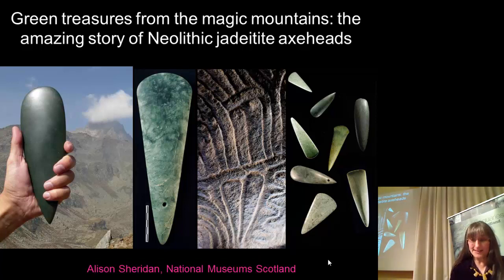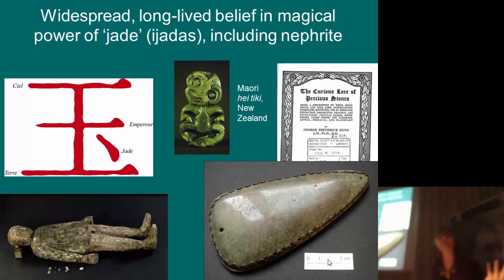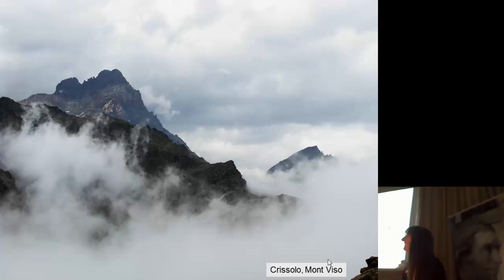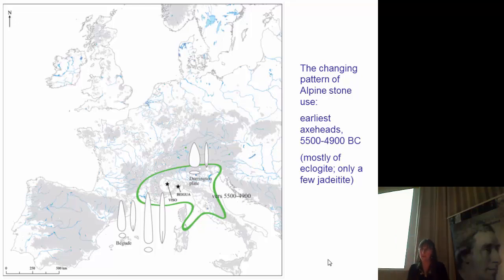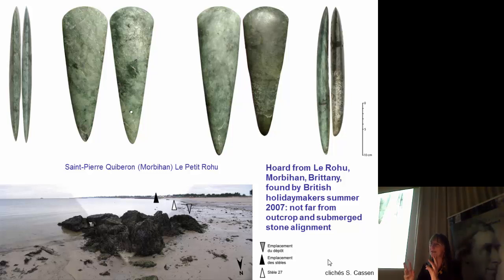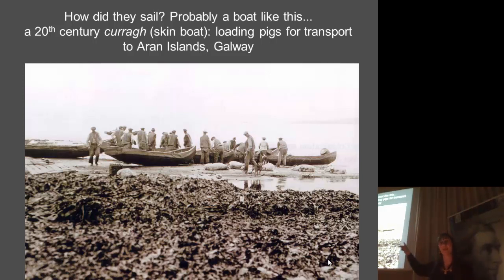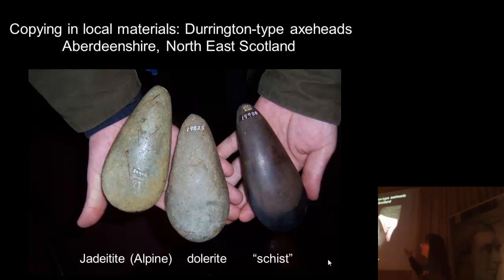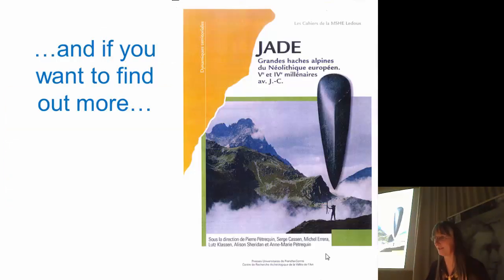"Green Treasures from the Magic Mountains" by Alison Sheridan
"Green Treasures from the Magic Mountains" by Alison Sheridan FSA Scot, National Museums Scotland, presented to replace the President’s Lecture, 10 November 2014 at 6pm in the Royal Society of Edinburgh Auditorium.